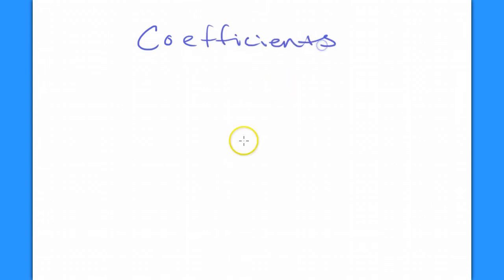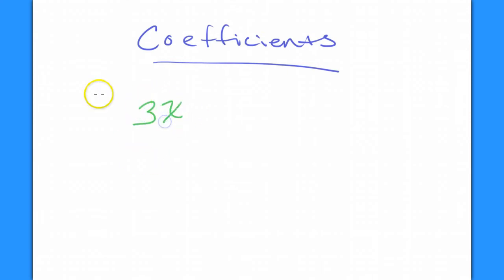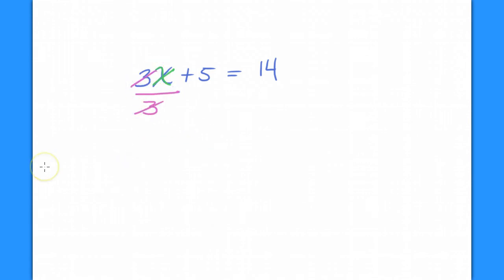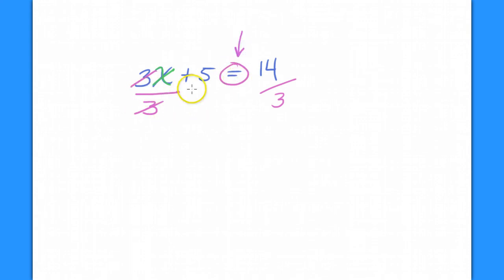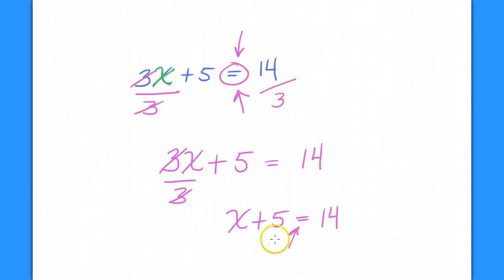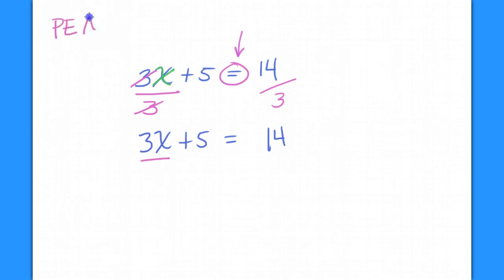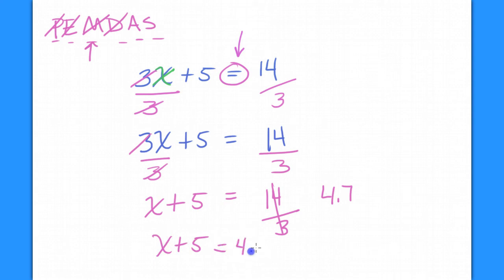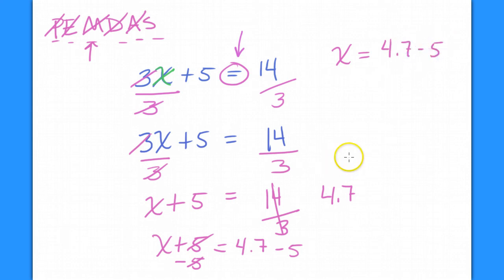what is a coefficient?